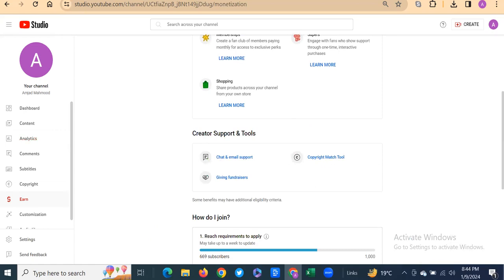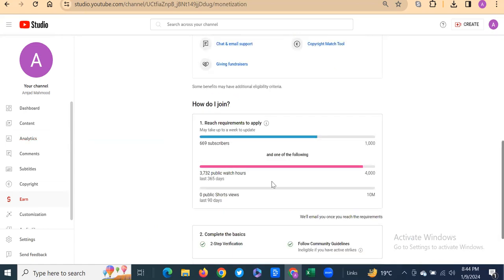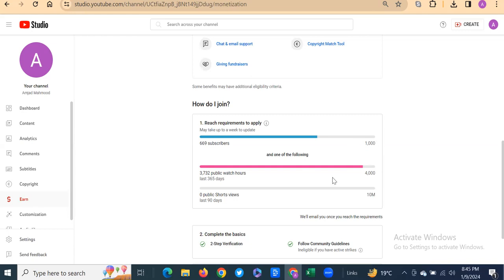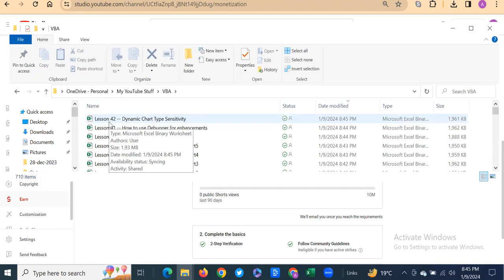YouTube Creators Must Follow A consistent SOP Part 8 (Watchdog)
Topics:
Being A YouTuber I must have a consistent SOP Part 8
Monitoring the trends
Autoexecution / Watchdog